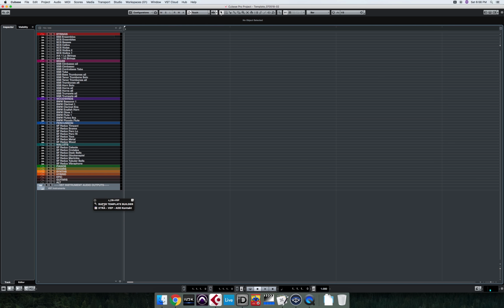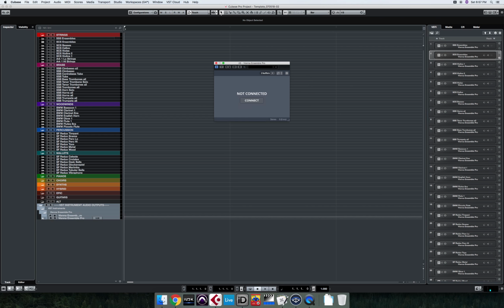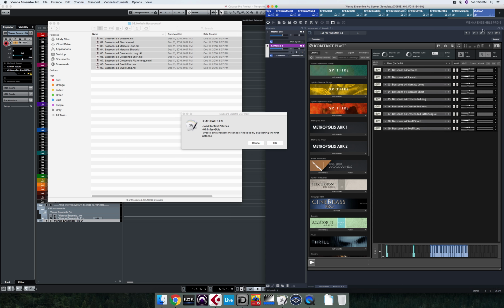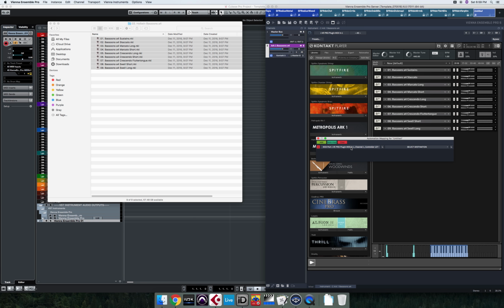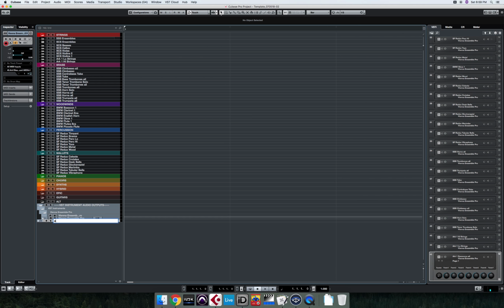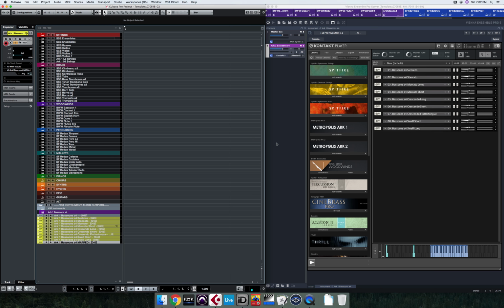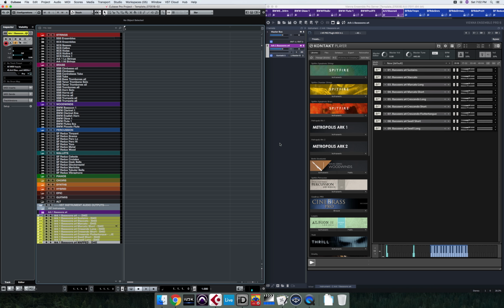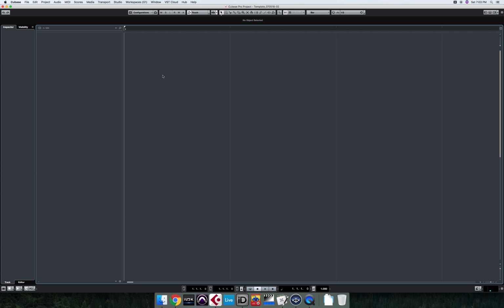Cubase Template BUILDER + VEPro + Keyboard Maestro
Hello world,

This is my first attempt at a youtube tutorial/screencast. Take it easy on me would ya!

This video shows a little macro I built (using the program "Keyboard Maestro") for adding tracks to my template in Cubase. I wanted to create a macro that would do all the dirty work when it comes to creating/connecting to VEP, routing, naming, etc. This basically takes care of all of it, and gives various prompts for naming tracks, which stem/verb to route to, etc. This video is probably hi on the nerd level, so maybe not for everyone.

I realized after watching the video it might not be super obvious when I'm engaging with the computer vs when the macro is running on it's own. All I can say is to listen for my super loud mouse clicks and overly aggressive typing..lol.

I also touch on a new (at least to me) way of handling the PLE inside Cubase so that I don't need to create so many buttons for viewing various tracks, libraries, selecting CC's, velocities etc. Basically, I find that I much prefer typing in values as opposed to swiping through various screens on an iPad looking for a particular button. For example, if I'm looking to show all my tracks for SCS Violins 1, I'd rather type in SCS Violins 1, as opposed to scanning a screen of buttons or swiping layouts on an iPad looking for the one I need.